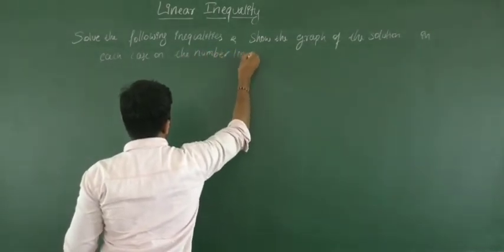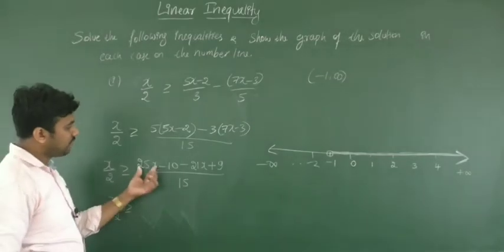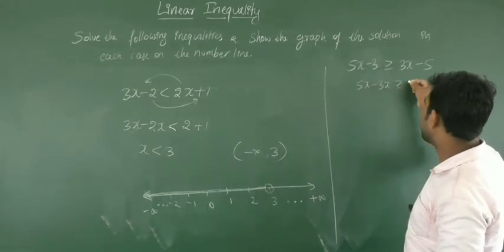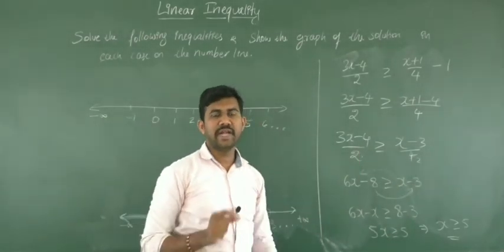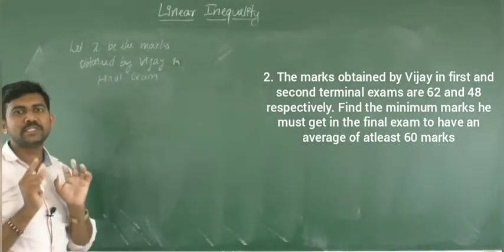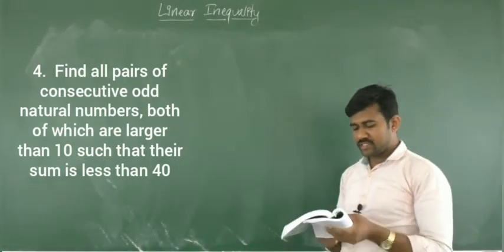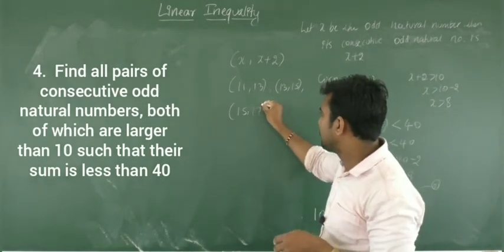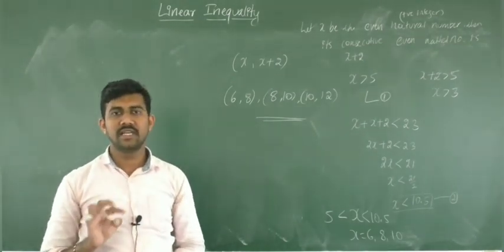Mathematics part 62 - Linear Inequalities